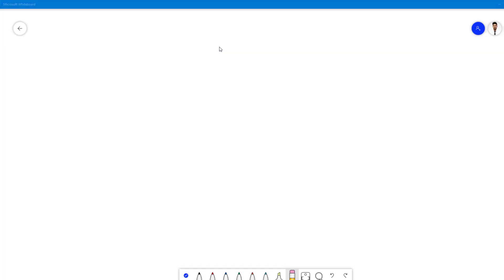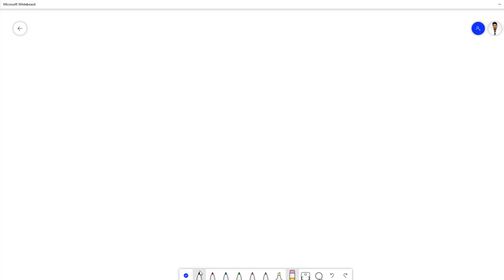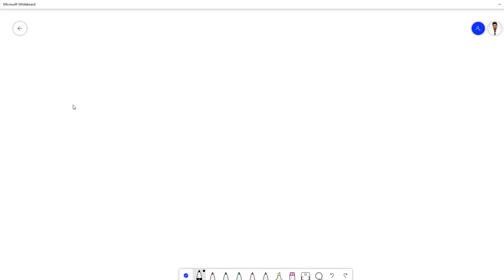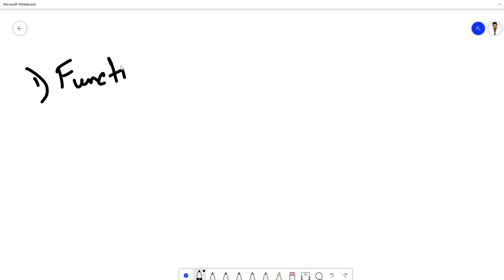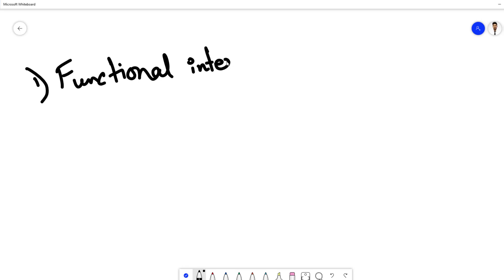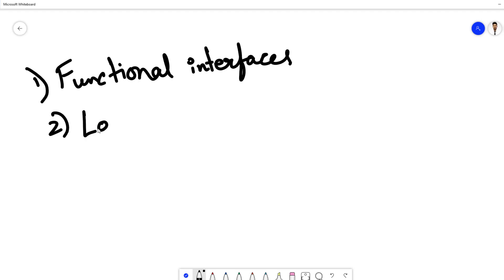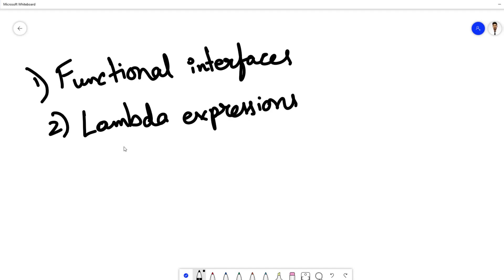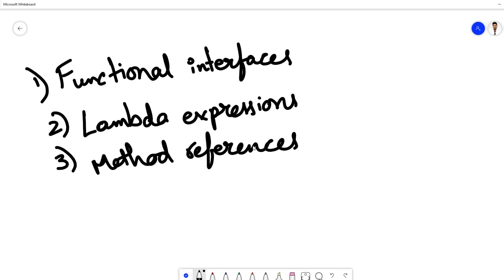Java 8 Features and Enhancements 2021 | Part 1 | Monesh Venkul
Hey Folks👋🏻
Are you'll look for Internships, Job Vacancies, Technical Topic Hacks, and Cheat-sheets?
I'll bring you an internship, job notifications, programming jokes, technical topics hacks, cheat sheets, and much more quality content daily for your ease of course offering.

Please do encourage me for my work.